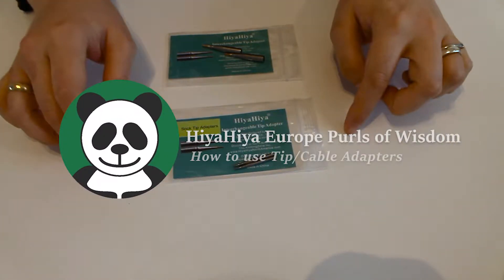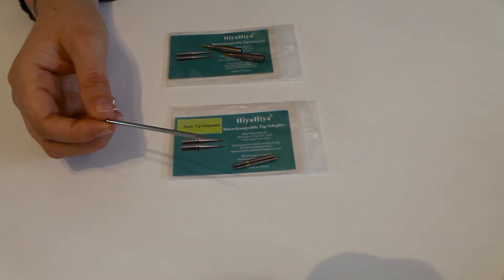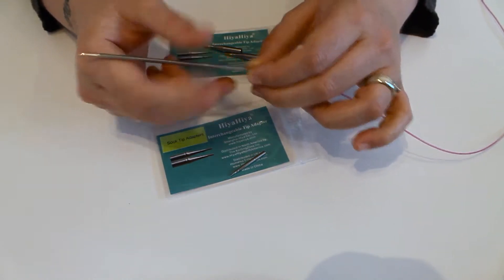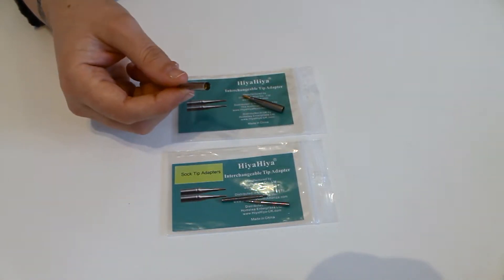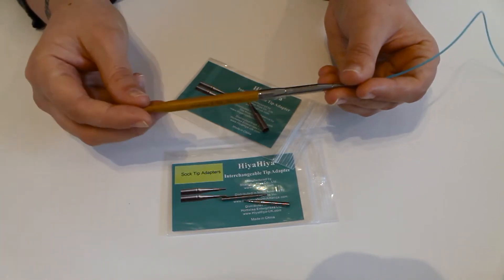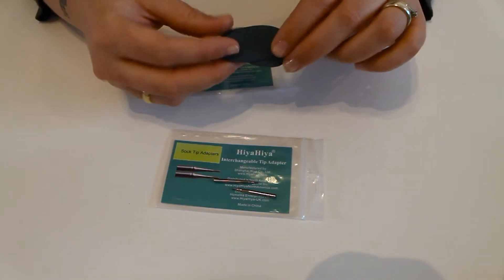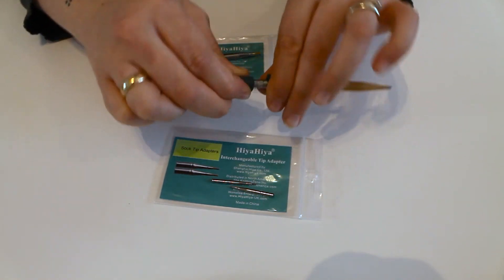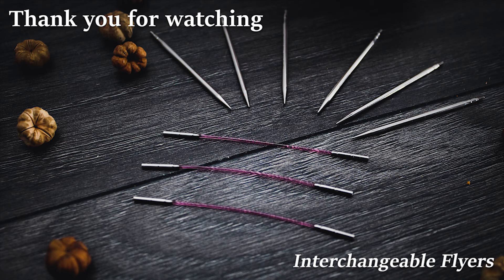Purls of Wisdom - How to use tip/cable adapters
This video will show you the benefits of purchasing HiyaHiya Tip Adaptors. The Tip/cable Adapters allow knitters to expand their range of HiyaHiya interchangeable knitting needles, creating even more possibility!

Connect your Large Interchangeable Tips to a Small Interchangeable Cable with the Standard Tip Adapter or connect Small Interchangeable Tips to a Miniature Interchangeable Cable with the Sock Tip Adapter.

To purchase any of the amazing HiyaHiya Items shown in this video find your local stockist of HiyaHiya Products on the

Be sure to Tag anything you make using Hiyahiya products, I would love to see what you’ve made